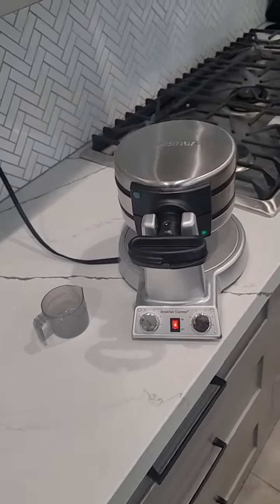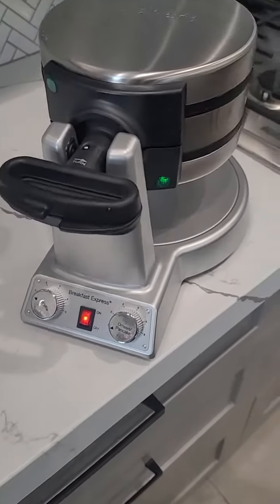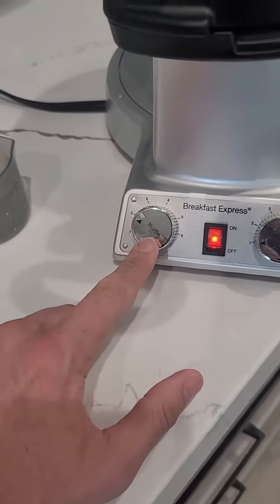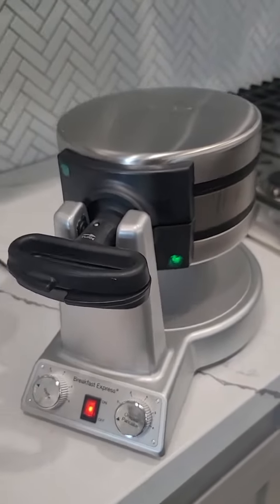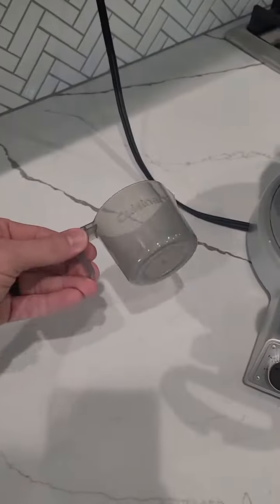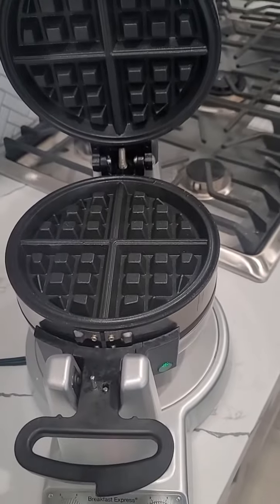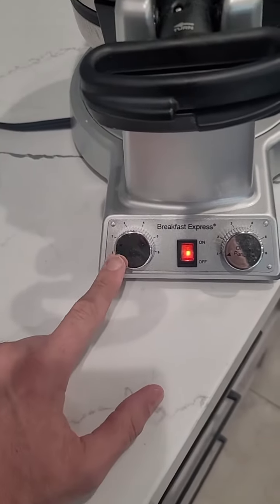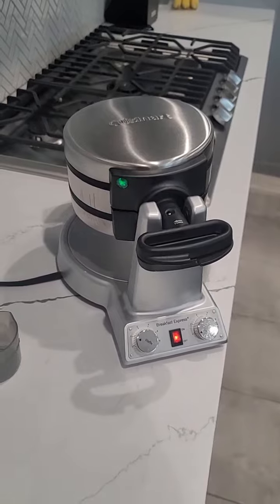Cuisinart WAF B50 Waffle and Omelet Maker